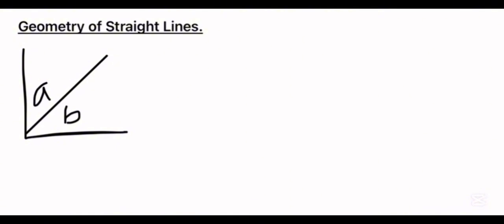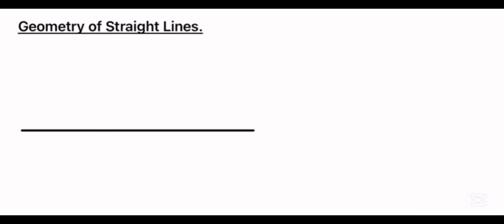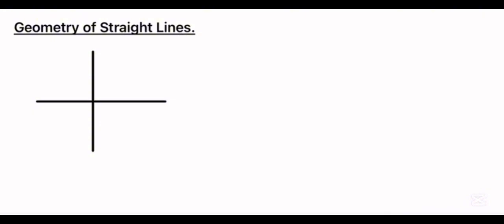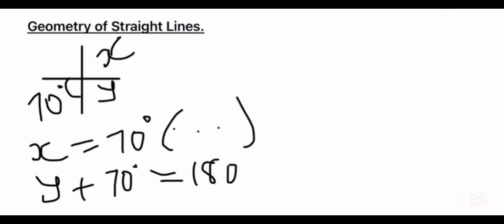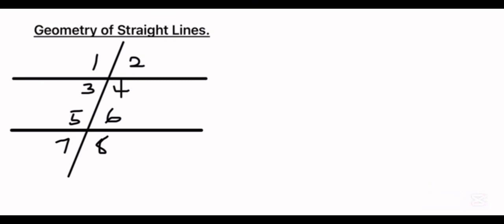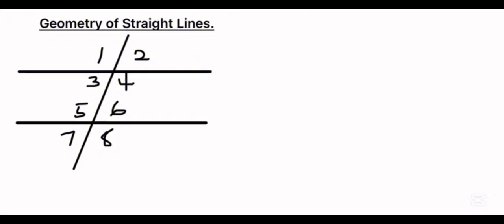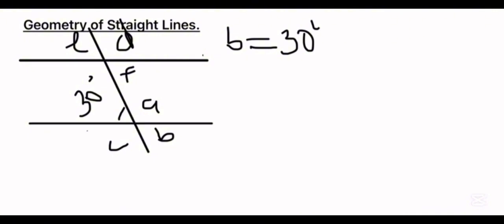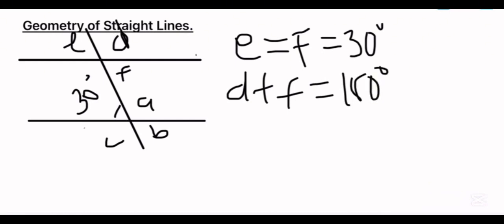Geometry of Straight Lines (Made Simple).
If you do not understand this, geometry will keep confusing you.